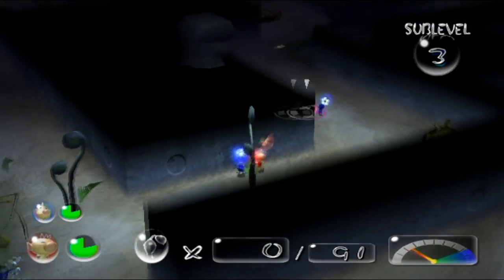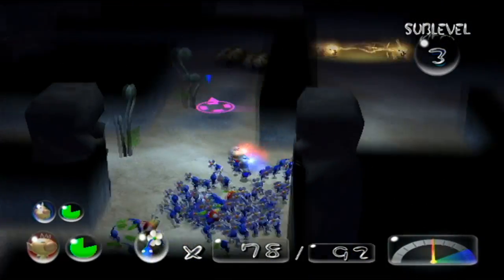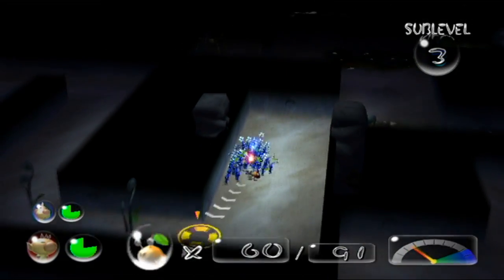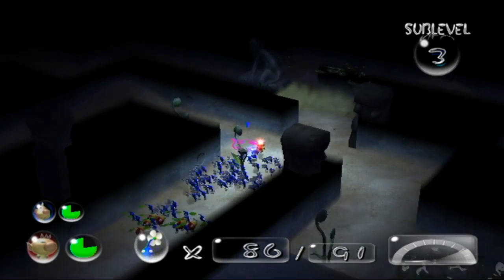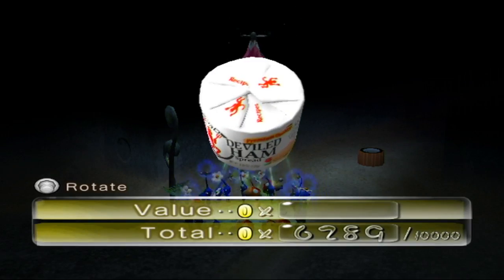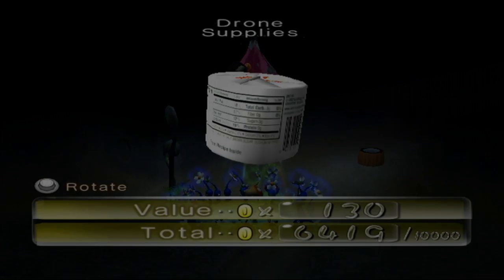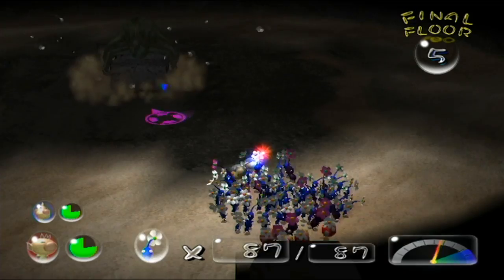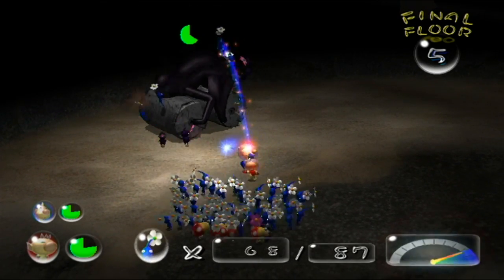Pikmin 2 - Part 12: Wobbly Water Thingy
Oh no, the Waterwraith.  So scary.